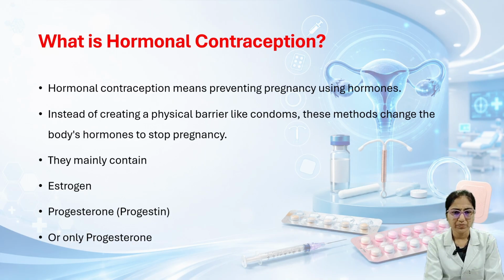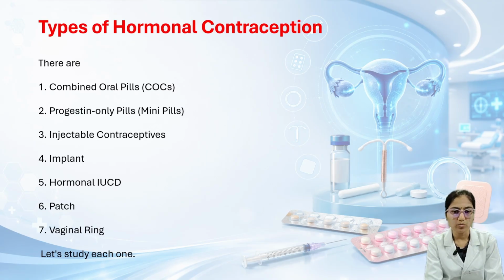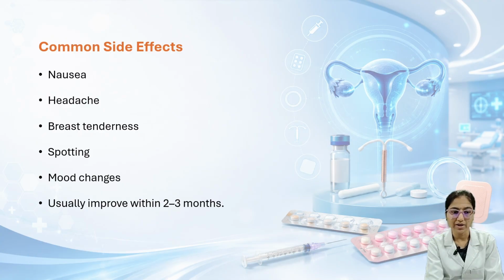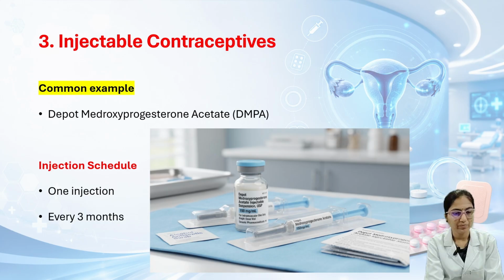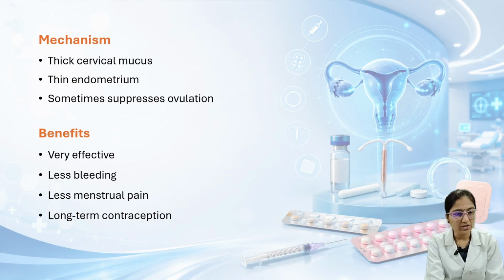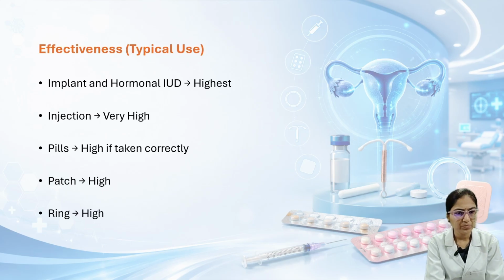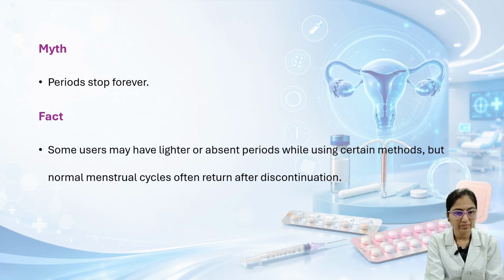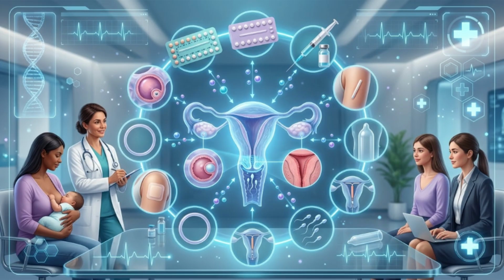Hormonal Birth Control Methods Explained | Pills, Injection, Implant & IUD Made Easy | Medical Class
💊 Hormonal Birth Control Explained in the Simplest Way! | Complete Hormonal Contraception Class

Want to understand hormonal contraception without getting confused? In this complete medical class, you'll learn how hormonal birth control works, the different hormonal contraceptive methods, their mechanism of action, advantages, disadvantages, side effects, contraindications, and clinical applications in a simple, easy-to-understand way.

Whether you're a medical student, nursing student, healthcare professional, NEET/MBBS/BSc Nursing student, or simply want reliable information about birth control, this video provides a clear, evidence-based explanation with realistic 3D illustrations, memory tricks, and practical clinical tips.

📚 In This Video, You'll Learn:

✅ What is Hormonal Contraception?
✅ How Hormonal Birth Control Prevents Pregnancy
✅ Normal Menstrual Cycle Explained
✅ Combined Oral Contraceptive Pills (COCs)
✅ Progestin-Only Pills (Mini Pills)
✅ Injectable Contraceptives (DMPA)
✅ Contraceptive Implant
✅ Hormonal IUD (LNG-IUS)
✅ Contraceptive Patch
✅ Vaginal Ring
✅ Mechanism of Action
✅ Advantages & Benefits
✅ Disadvantages & Side Effects
✅ Contraindications
✅ Patient Counseling Tips
✅ Frequently Asked Questions
✅ Clinical Pearls & Memory Tricks
✅ Summary & Quick Revision

👩‍⚕️ Medical Students
👨‍⚕️ MBBS Students
🏥 Staff Nurses
👶 Midwives
👩‍⚕️ Healthcare Professionals
📖 Exam Aspirants
👨‍👩‍👧 Members of the Public Seeking Reliable Health Education